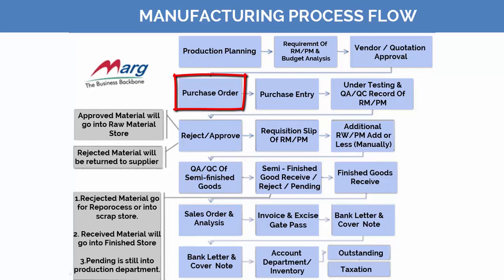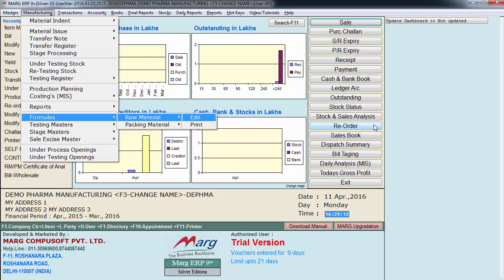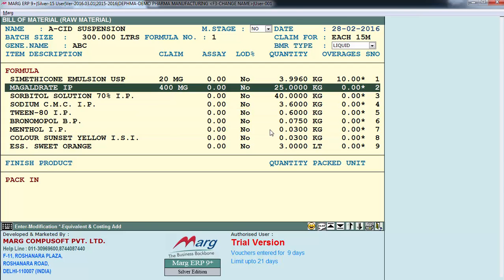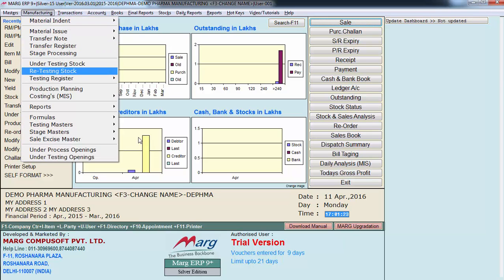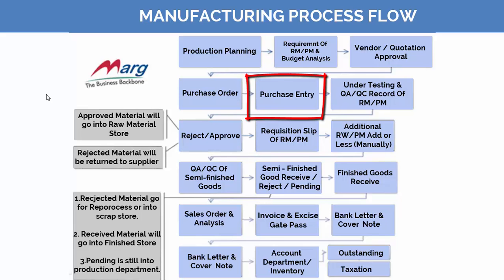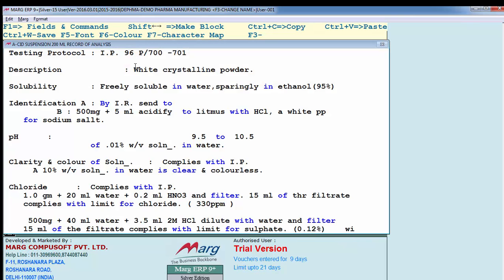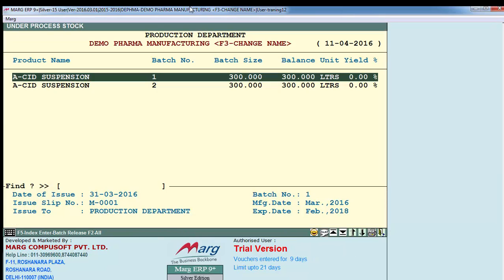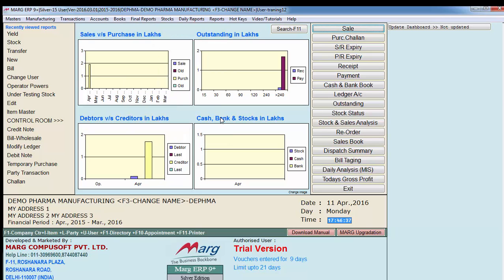Pharmaceutical Manufacturing Software | Pharmaceutical Industry software Demo [English]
MARG an ISO 9001:2008 certified software is the most demanded & award winning software of "Pharmaceutical Industry". MARG is Simple to use, Easy to implement, Flexible to customize and complete solution for the unique business processes and needs of the Pharmaceutical Manufacturing units as per WHO-GMP & Schedule-"M"

MARG Pharmaceutical Manufacturing Software is designed to handle all the needs in most efficient, effective & accurate way. MARG Pharmaceutical Manufacturing Software was launched in the market during 2000. Since then MARG is committed to provide the best supporting system for the Pharmaceutical Business upgrading itself from time to time according to the market needs. As a result of tireless teamwork, MARG software achieved the clientele of over 6 Lakh Marg Users in different trades with the help of 370+ Sales/Support centre's in India. The incomparable After Sales Service and Training Support is the key behind its success.
Software Demo